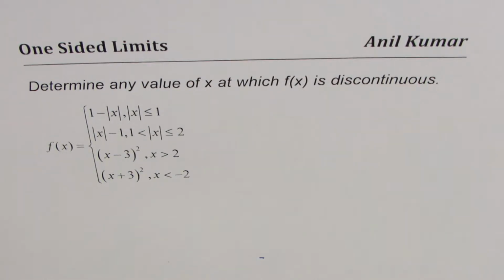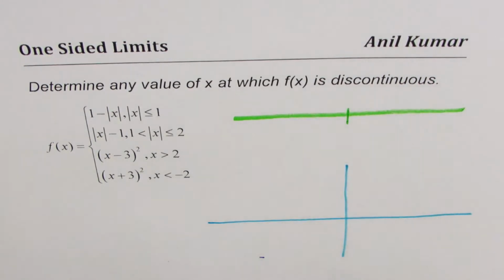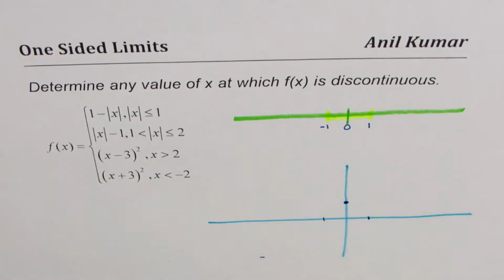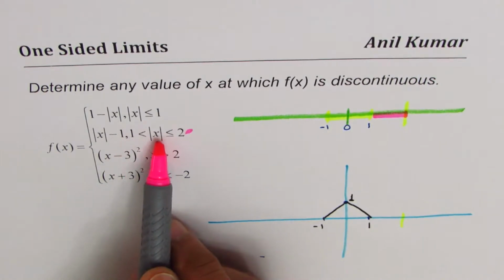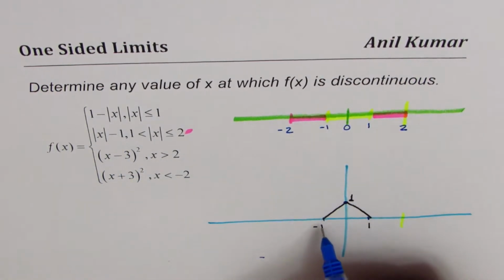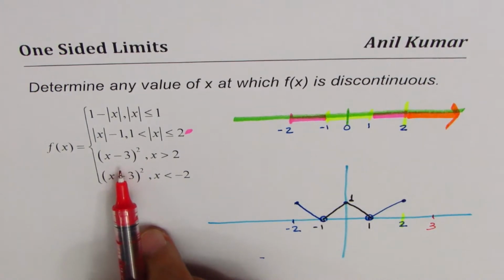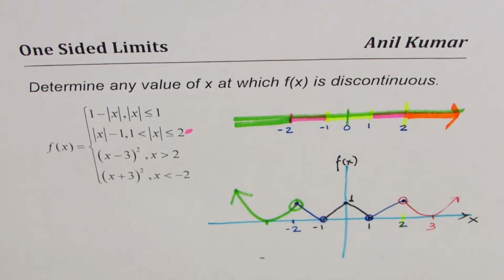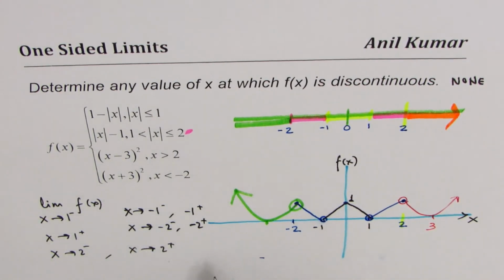Important Sketch of Piecewise Function to find Discontinuties